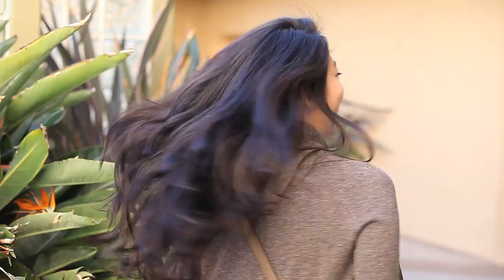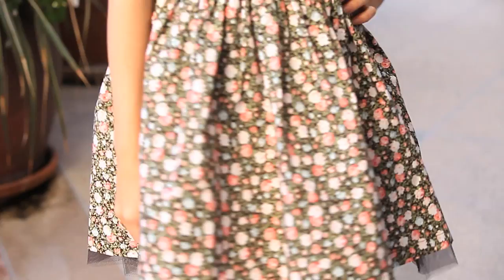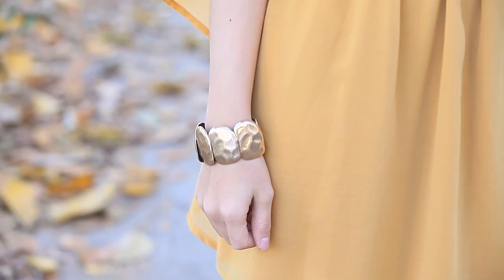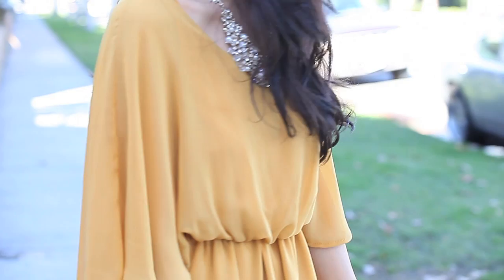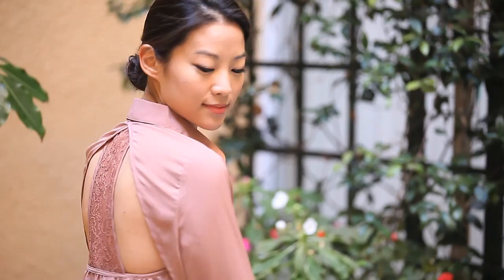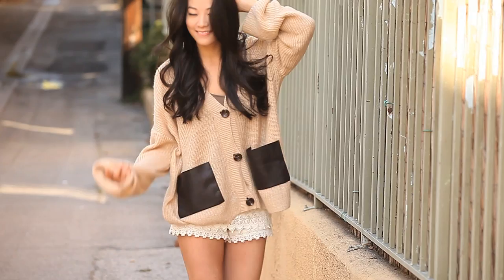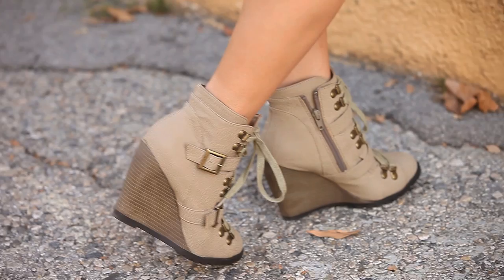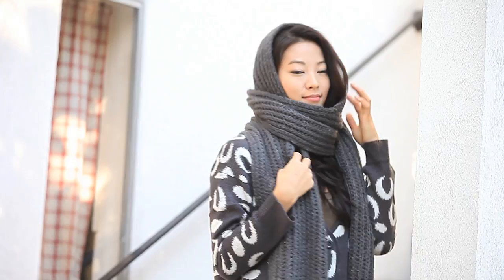ARDENStyle | 2011 Winter Fashion Style Video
(for all new members)

Sweater: All Saints
Purse: Marc by marc jacobs

Shoes: Bcbg
(Option #2)
Necklce/Ring: Nordstroms
Shoes: Michael Kors
(Option #3)
Necklace: Nordstroms
Belt: Bcbg
Shoes: Michael Kors

Shoes: Urban Outfitters

Fleece Leggings: H&M

Filmed by Moses Pan
Assisted by Anh Nguyen
Special thanks to DailyLook.com & Endroidz Music